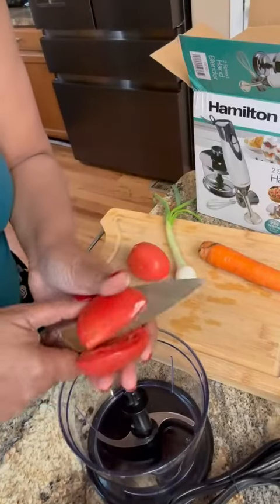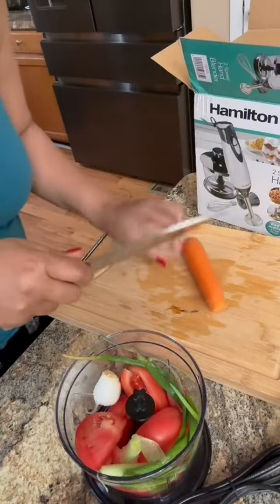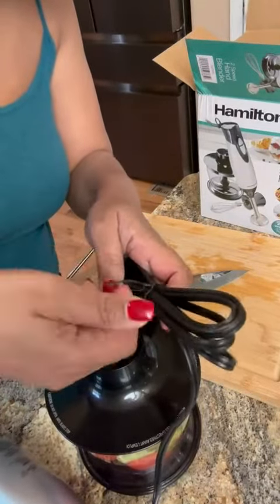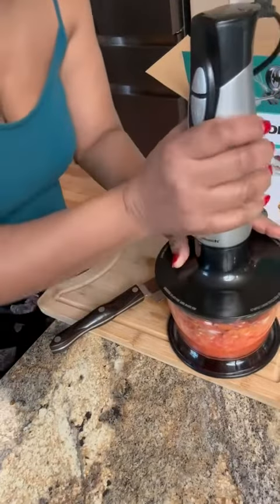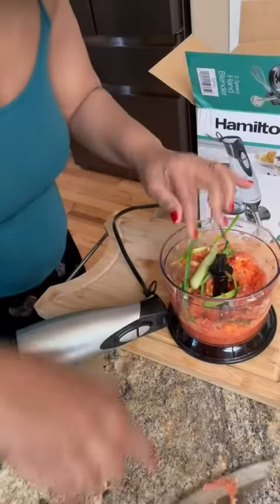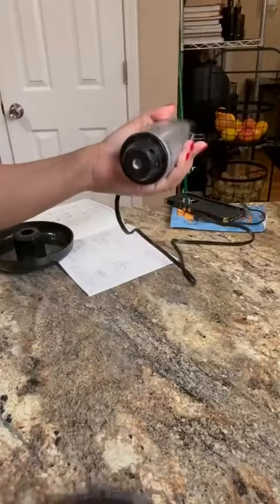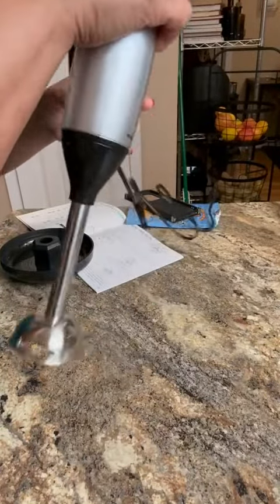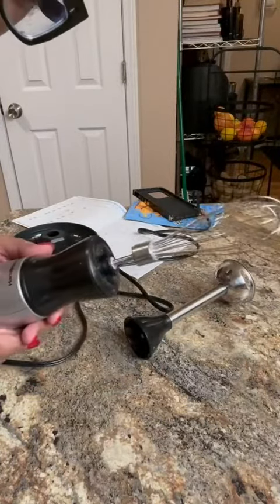Hamilton Beach 4 in 1 Electric Immersion Hand Blender Review, This hand blender set works great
✅ Current Price & More Info (US)